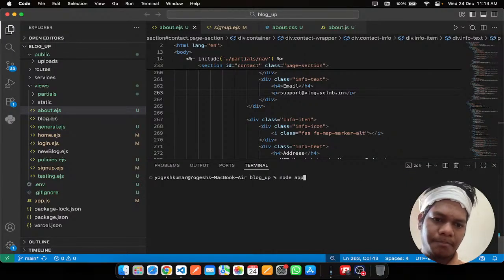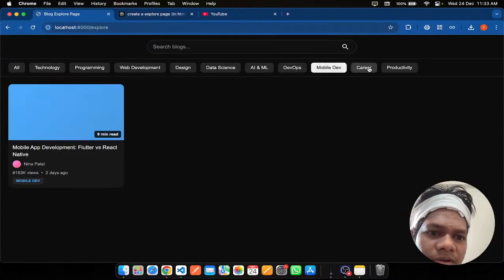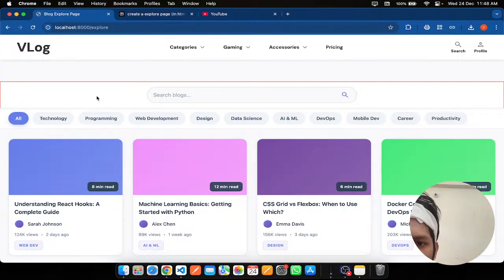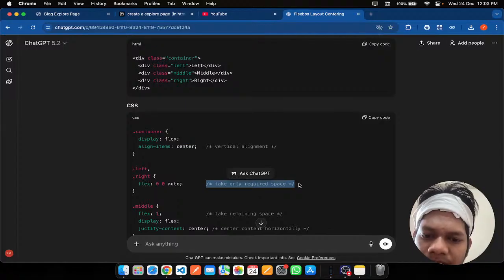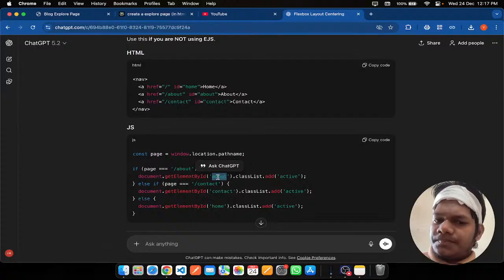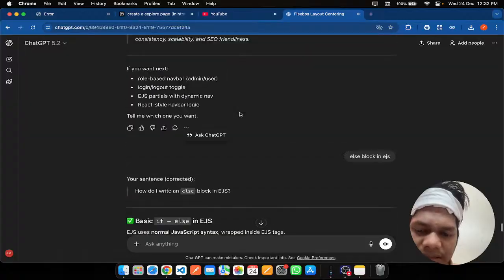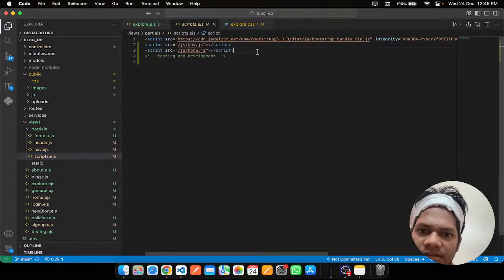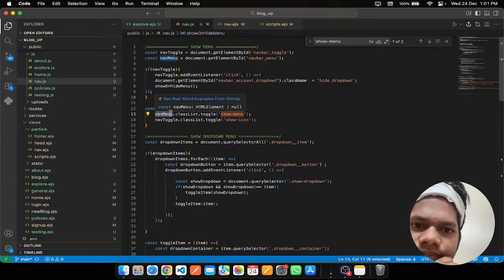Live Project Building || Day -05